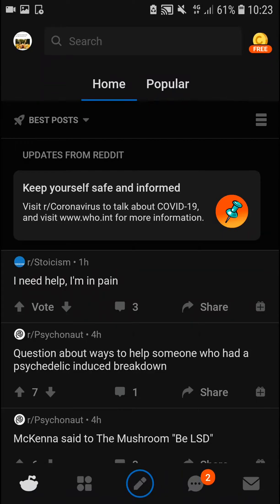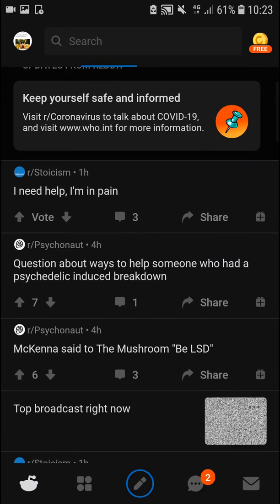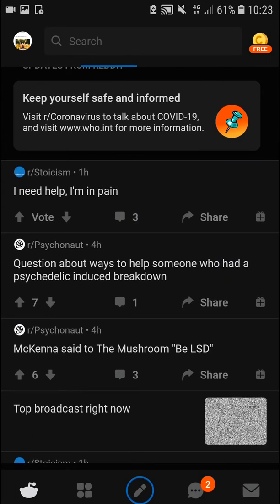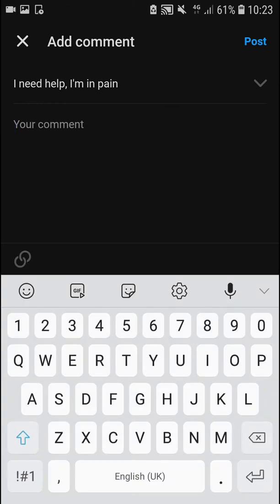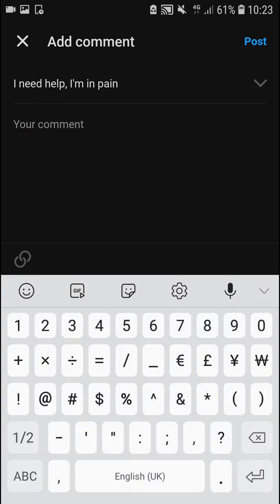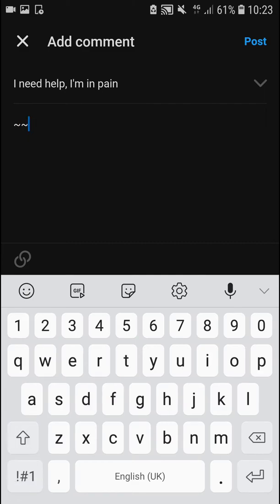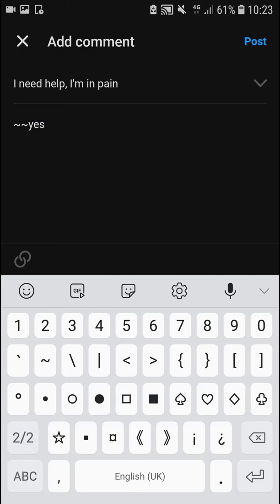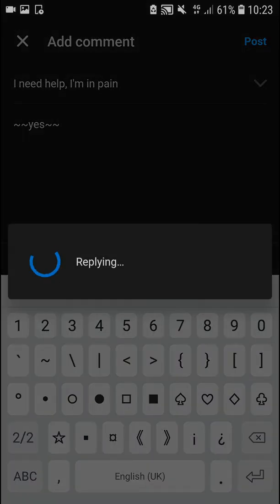How To Strike Through Text In Reddit